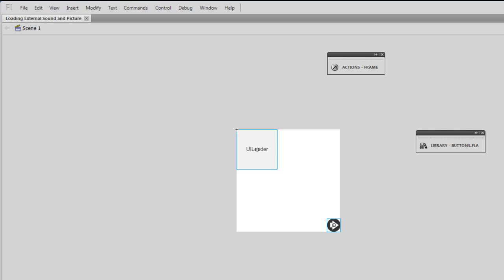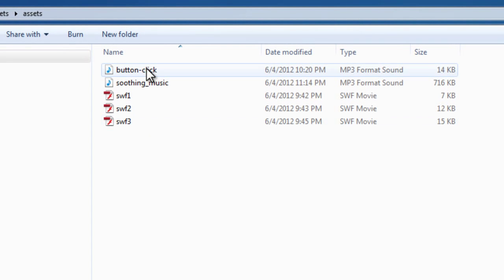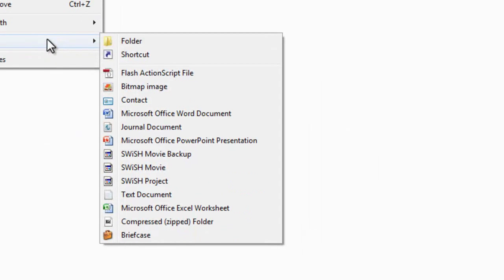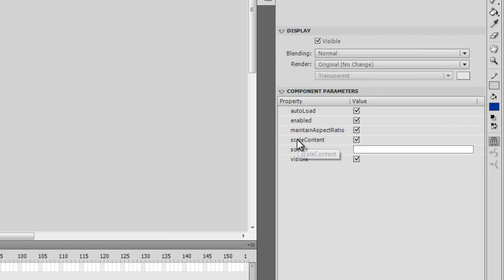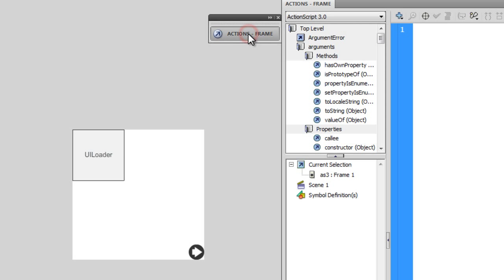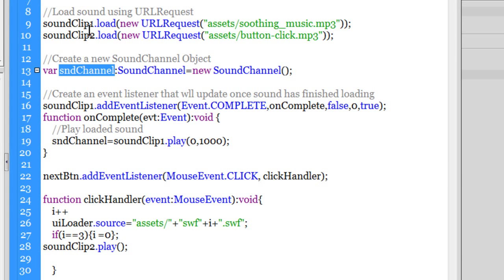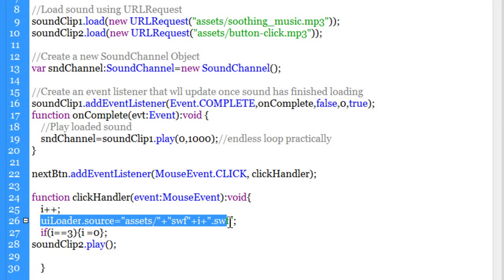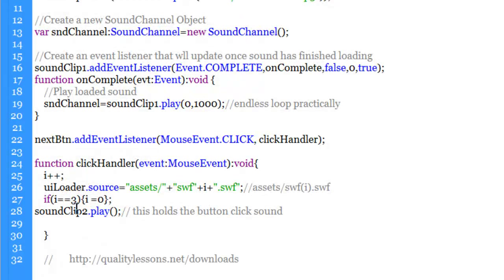Flash and Actionscript 3 Tutorial : Fade in Slideshow with background Music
In this tutorial see how we can effectively load external assets including music right inside flash using actionscript 3
Mohit Manuja (Trainer at Mumbai ).